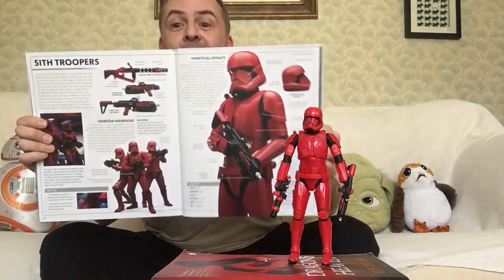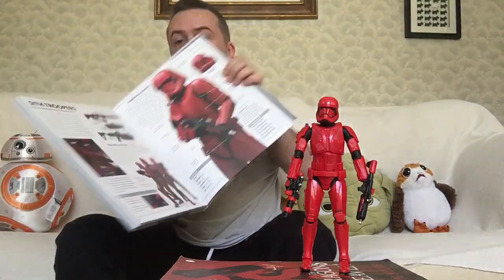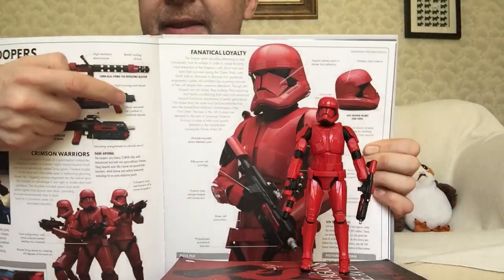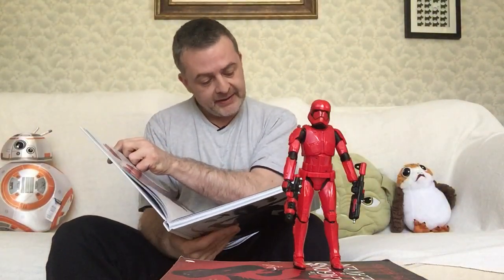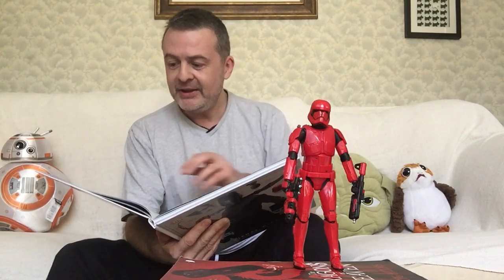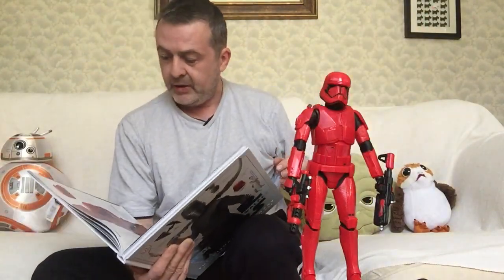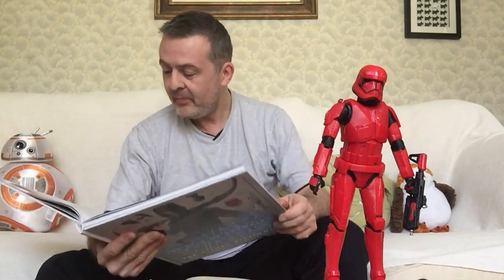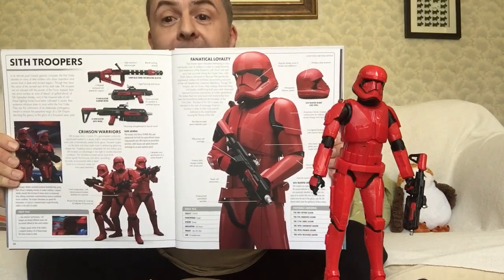Sith Troopers in depth!